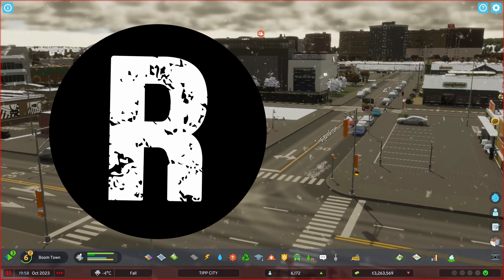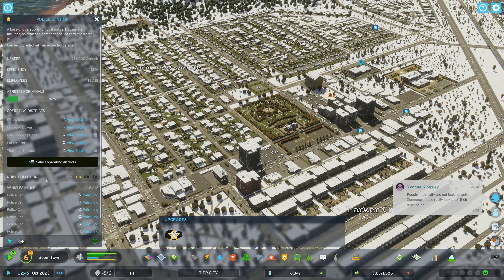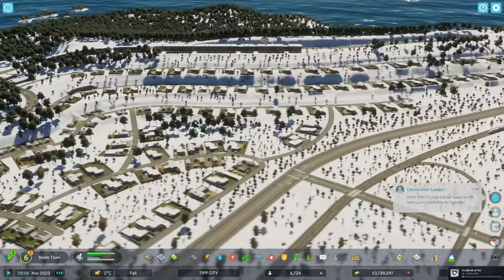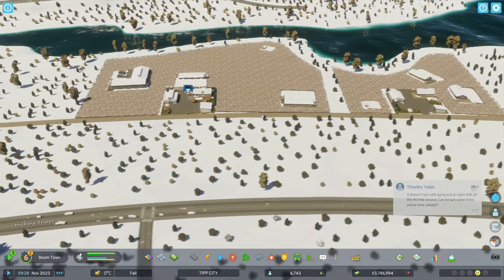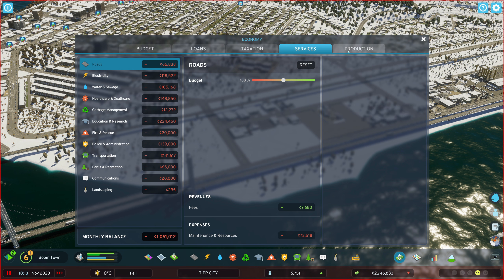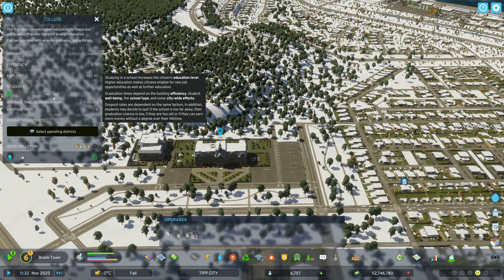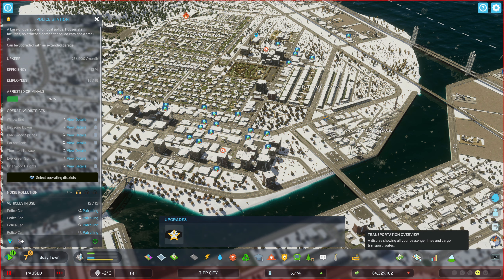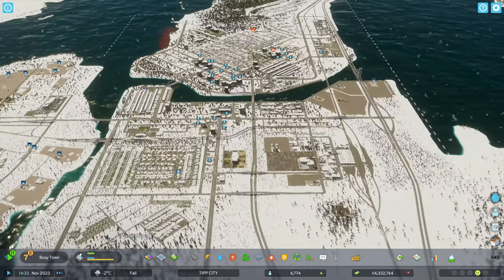From chaos to prosperity: The impact of colleges in Cities: Skylines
CITIES:SKYLINES 2